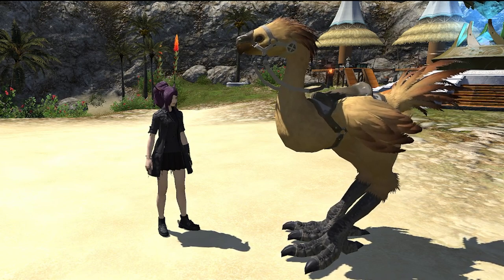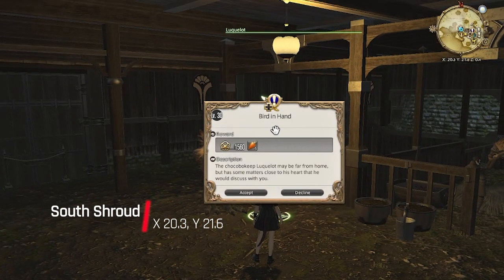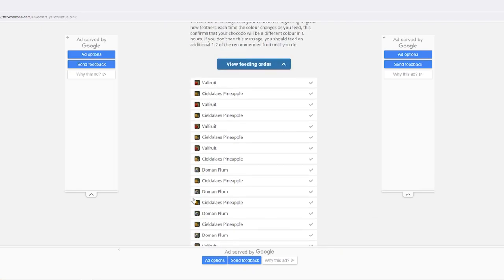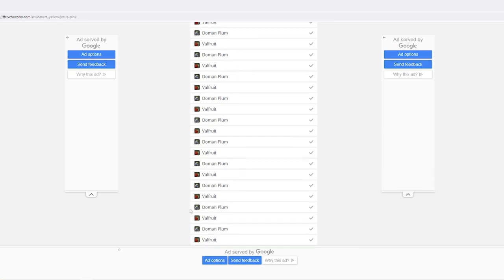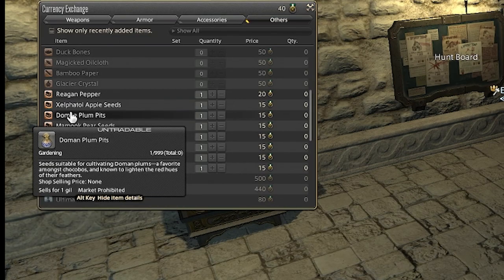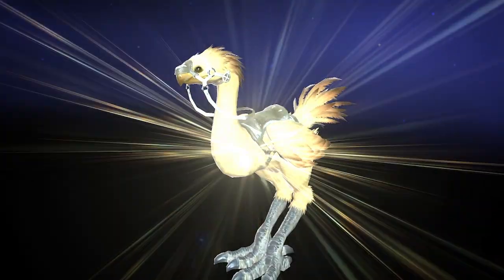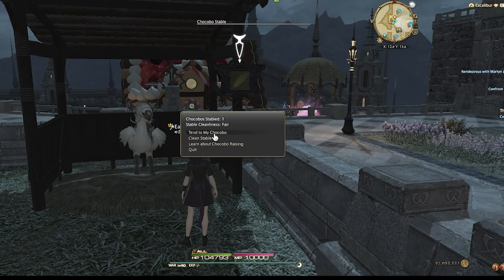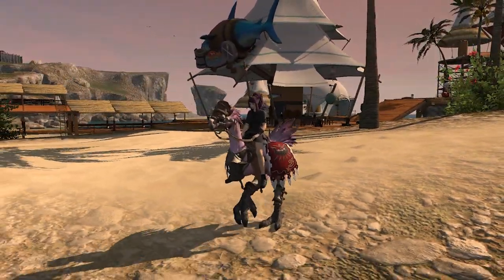FFXIV: Changing Your Chocobo's Color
In this video, I'll be showing you how to change the color of your chocobo in Final Fantasy XIV! Whether you're looking to match your chocobo with your favorite glamour or just want to switch things up, this guide will walk you through the process step by step. From obtaining the necessary items to completing the quest, I'll cover everything you need to know to give your feathered friend a fresh new look. So grab your chocobo saddlebag and let's get started on transforming your chocobo into the envy of Eorzea!